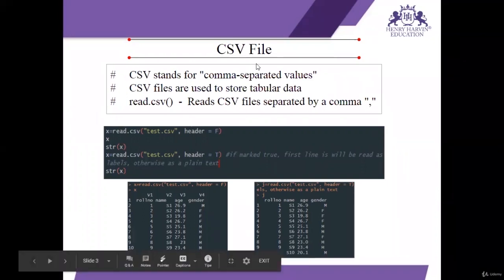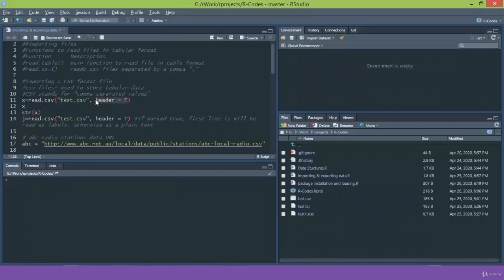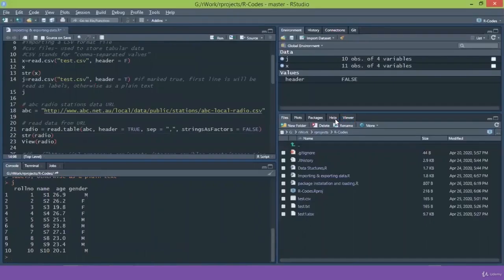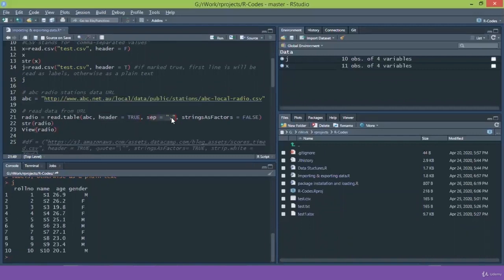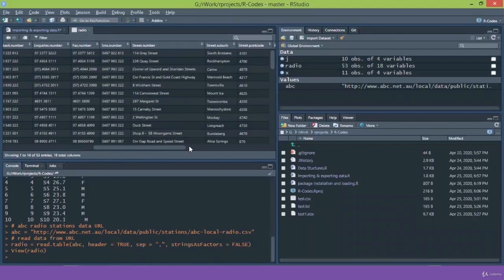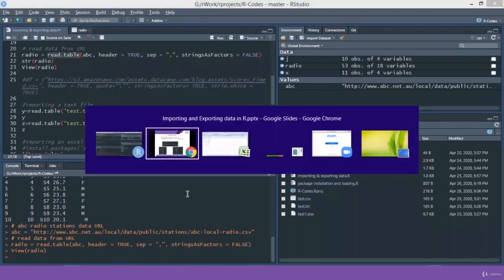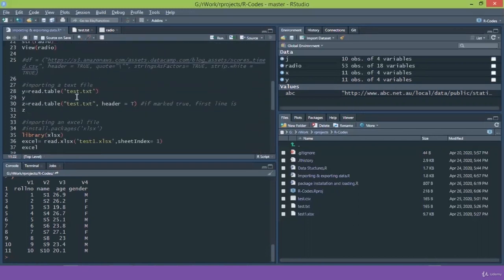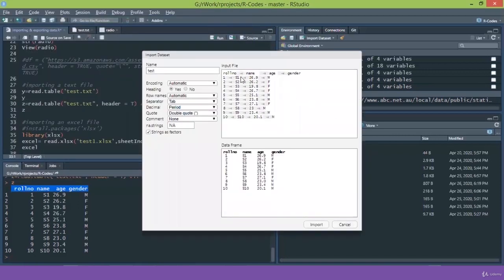104 Importing and Exporting Data in R Part 1